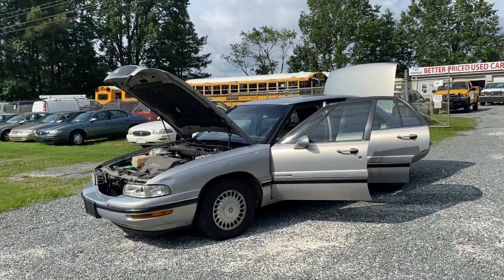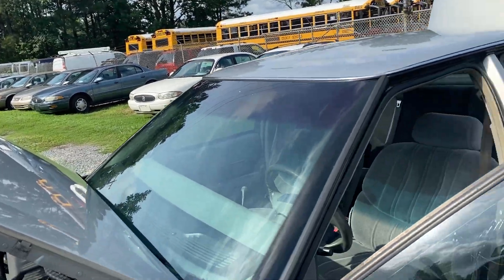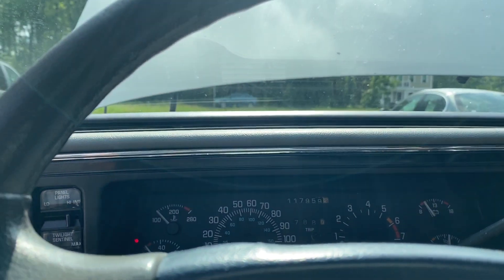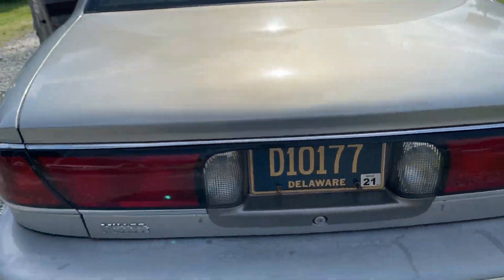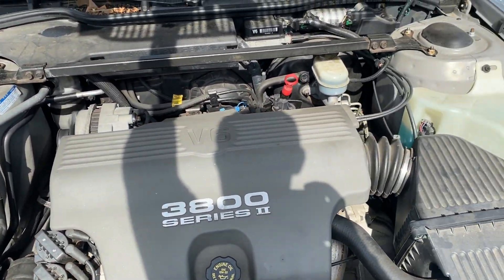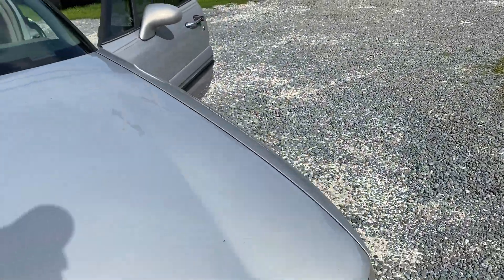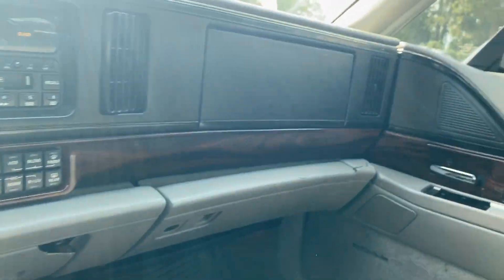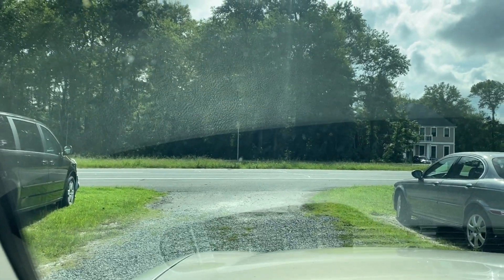1998 Buick LeSabre 117K COLD AIR